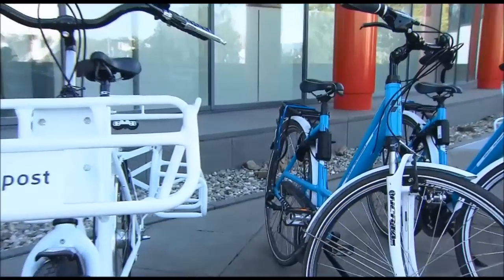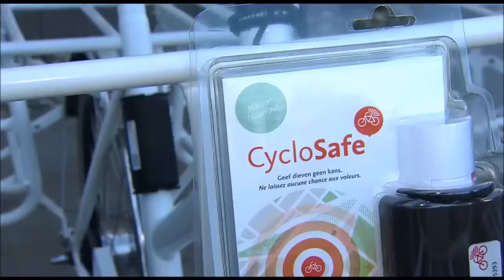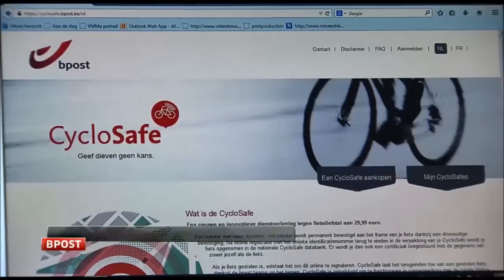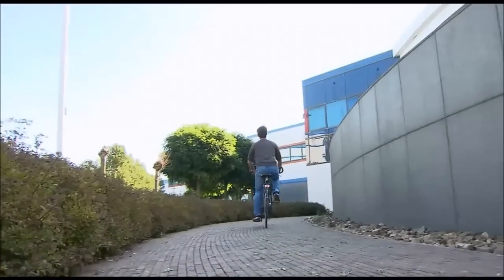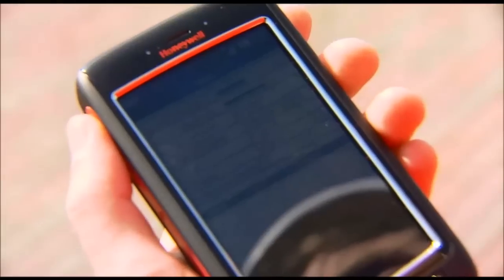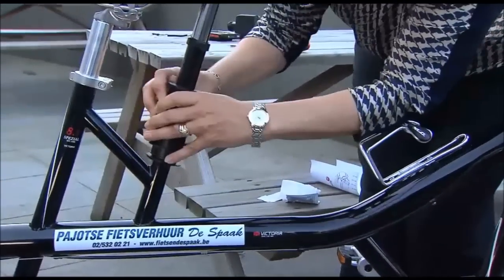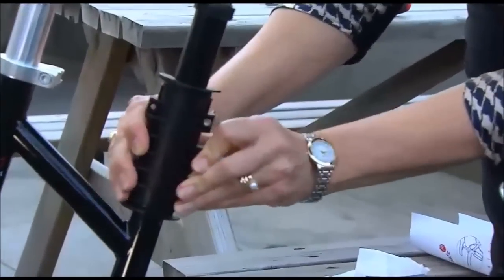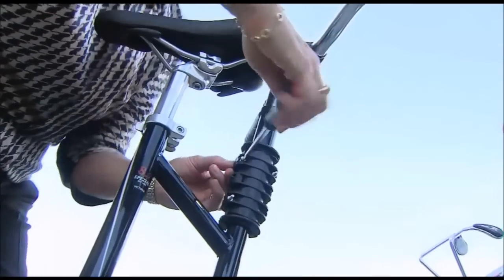Cyclosafe and the TSL 1128 Bluetooth® UHF RFID Reader by Technology Solutions (UK) Ltd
See how TSL's 1128 Bluetooth® UHF RFID Reader is used in bposts's Cyclosafe scheme. The Belgian Post Group is one of the largest civilian employers in Belgium